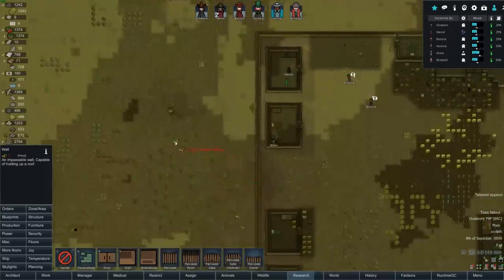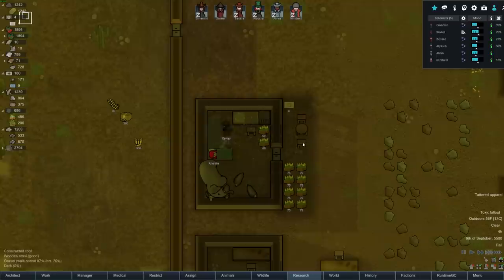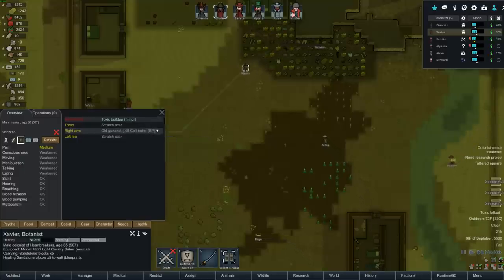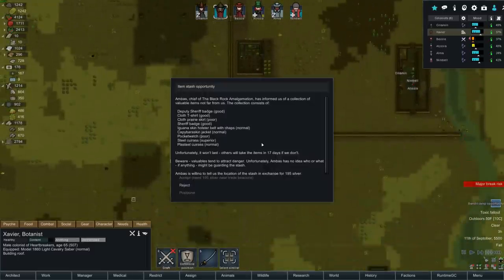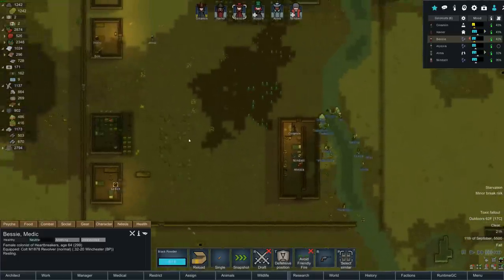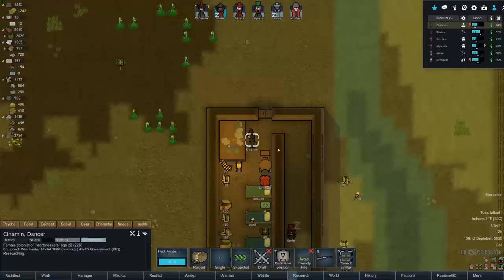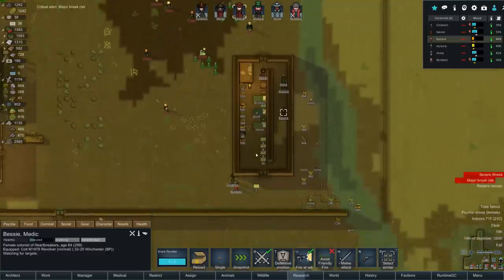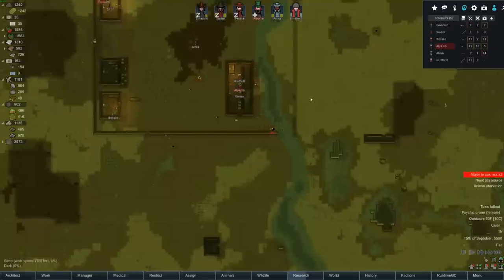Toxic Times! #8 Wild West - Rimworld Extreme Let's Play Gameplay! Beta 18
Welcome to the WILD WEST! It's a rough place and I aim to set the world straight by ridding it of lawless gangs and pirates in this Wild West Rimworld Beta 18 Extreme Let's Play!

IN THIS SERIES:
Rimworld is a sci-fi colony sim driven by an intelligent AI storyteller. Inspired by Dwarf Fortress and Firefly. Generates stories by simulating psychology, ecology, climate, biomes, diplomacy, interpersonal relationships, art, medicine, trade, and more.
Note, this is Rimworld beta 18 and not Rimworld alpha 18, it's in beta now!

ABOUT ME:
I'm kind of a dufus, but I love gaming! I also love making gaming videos! I don't just make gaming videos though, I make a LOT of them and I make them with enthusiasm! I spend a crazy amount of time recording and editing trying to weave together enjoyable stories in all my games. I spend over 40 hours a week recording, editing and engaging with all of you via comments and Discord! If you enjoy my content and want to see more, please considering supporting me